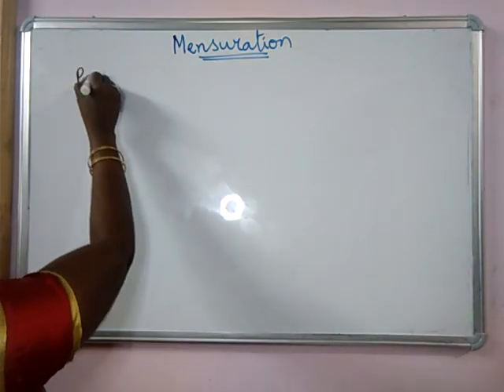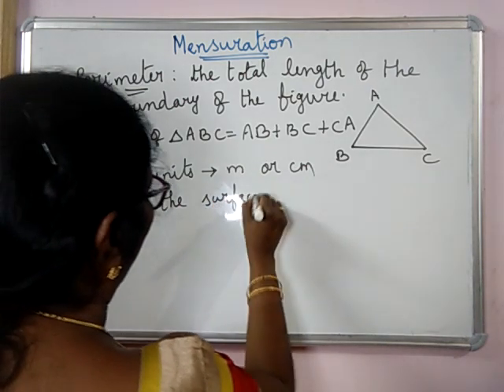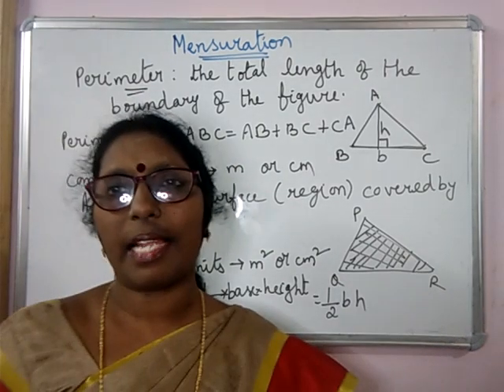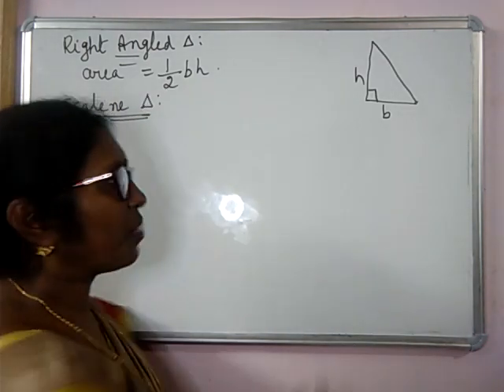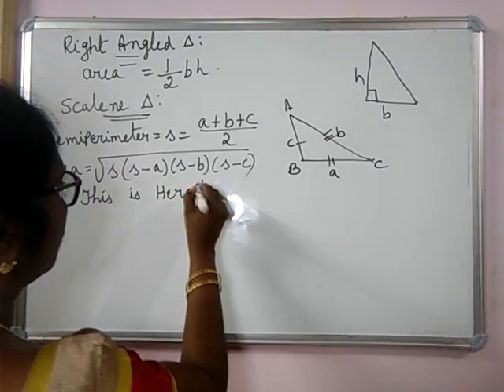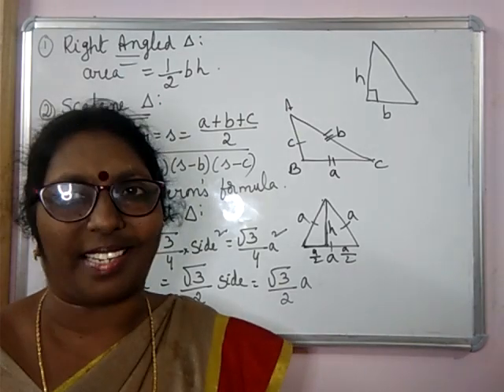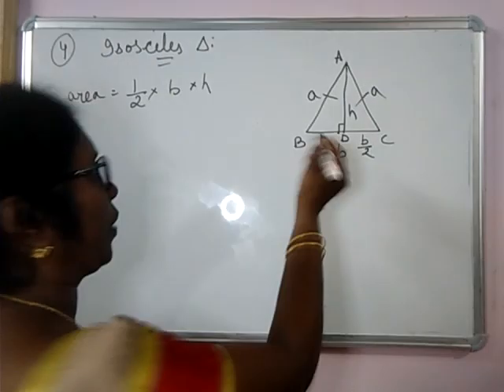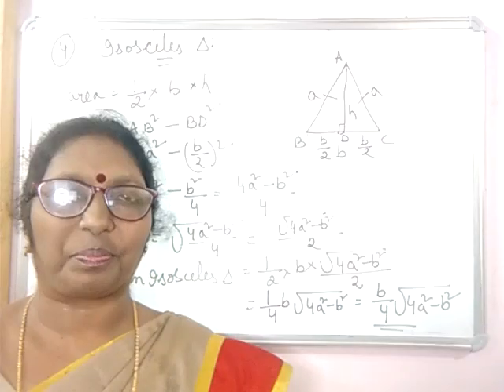Mensuration (Part 1) ,Class 9.,Mathematics